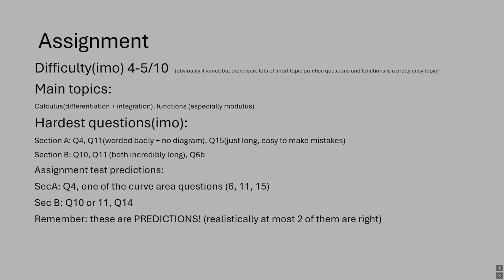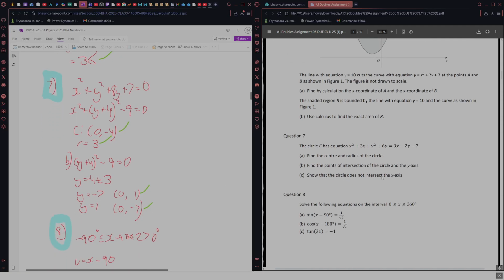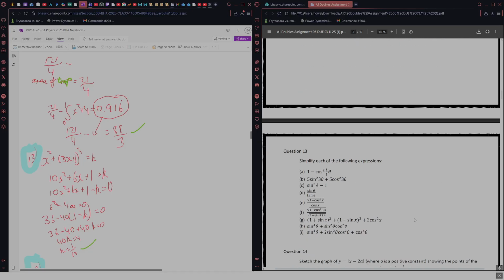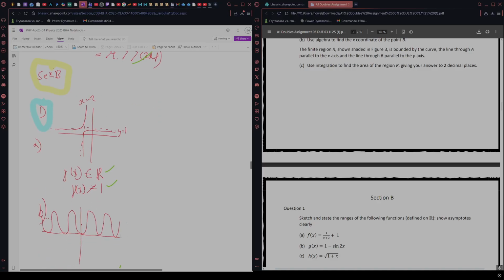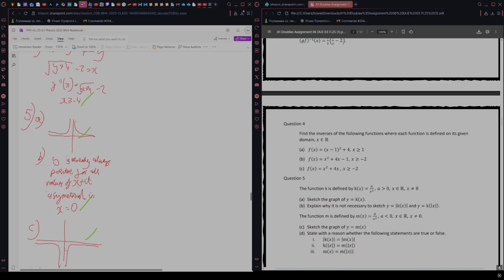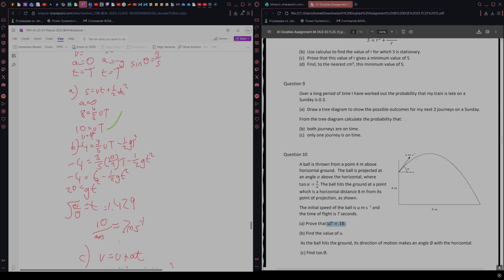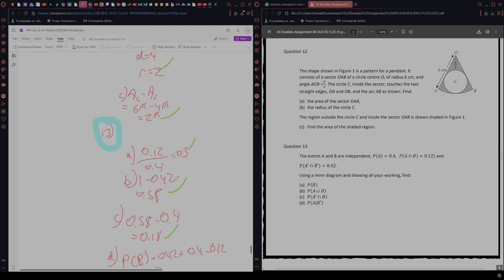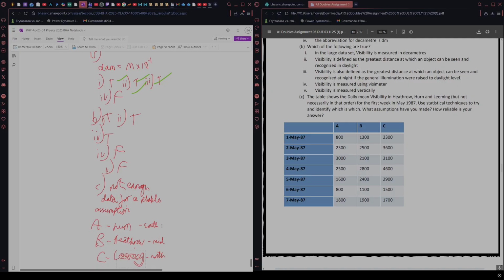BHASVIC Maths A1 doubles week 6 summary + assignment